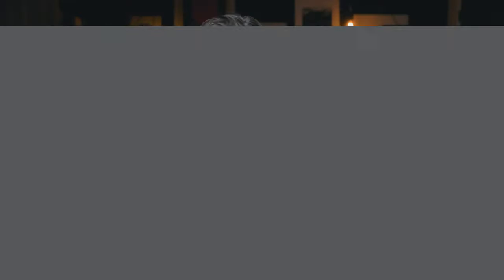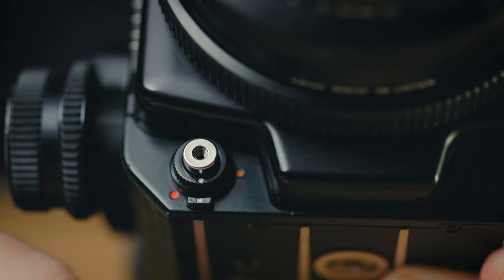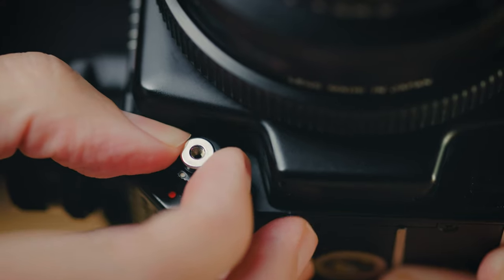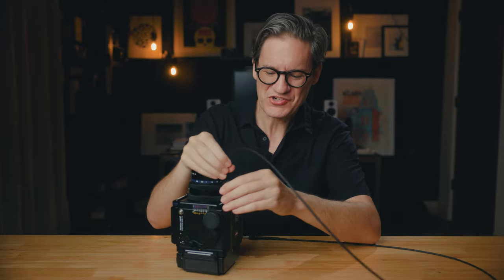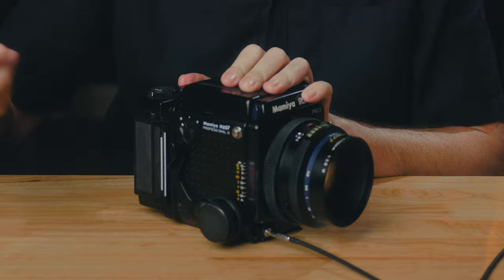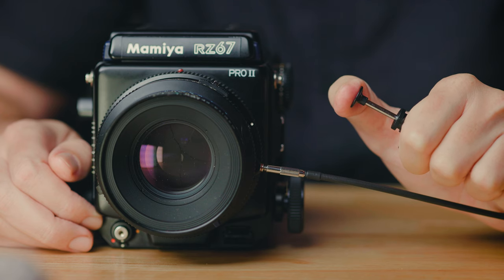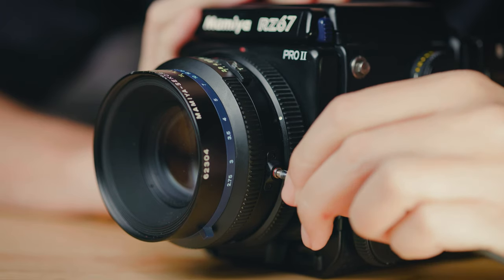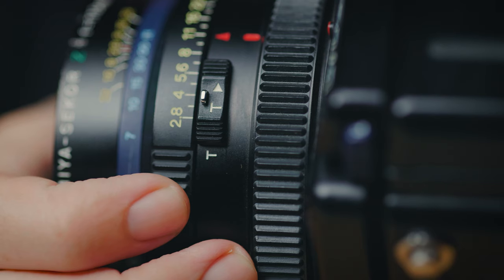How to use a cable release with the Mamiya RZ67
I had a hard time finding complete information on how to use a cable release with the Mamiya RZ67, so I decided to make my own video. I cover two methods for firing the shutter remotely, plus instructions for shooting long exposures in bulb mode.

📕 Chapters

0:00 Intro
1:05 Using the shutter button
3:00 Using the lens
6:09 Long exposures
8:29 Outro

🎤 Gear used to create this video and others

🔗 Links to elsewhere...